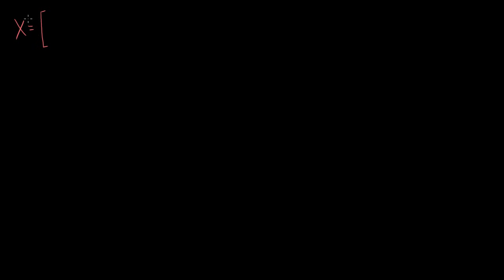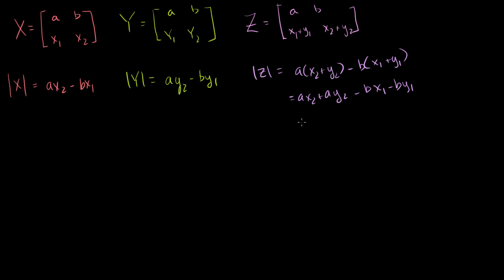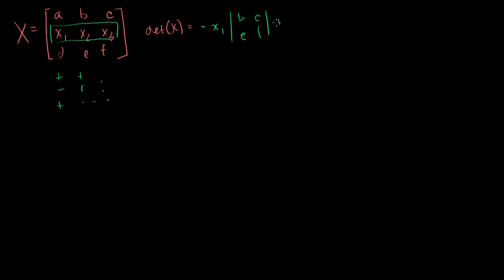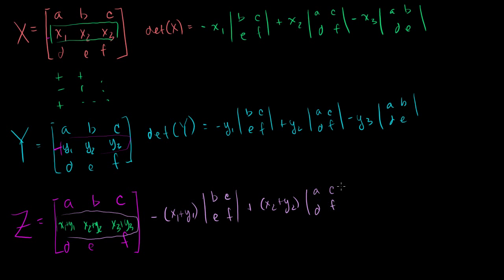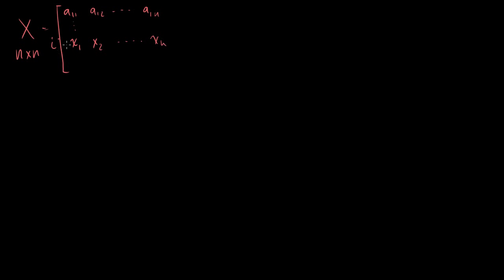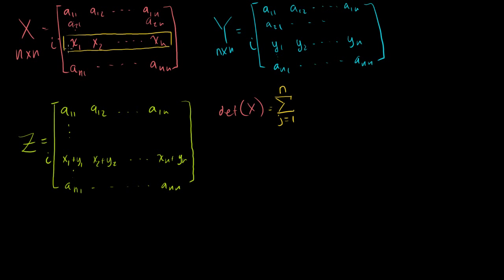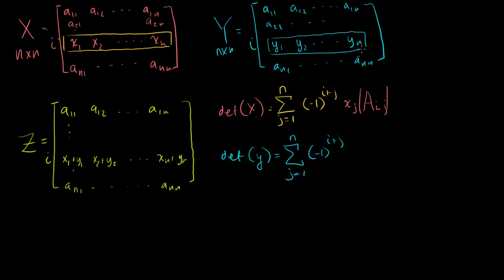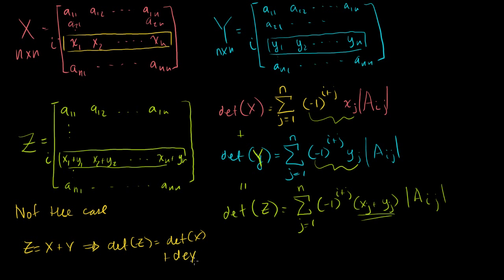085 Linear Algebra Determinant when row is added